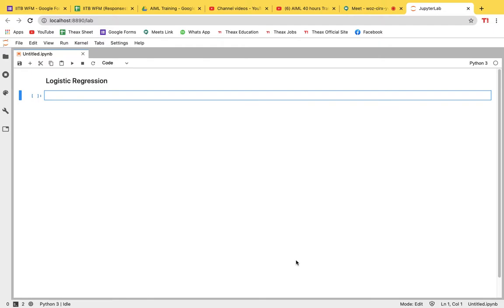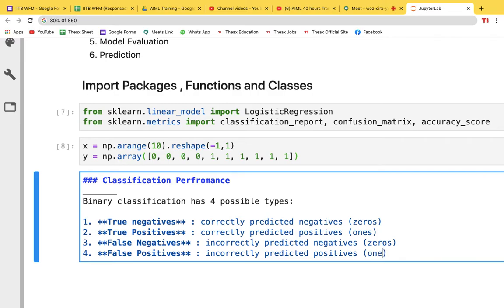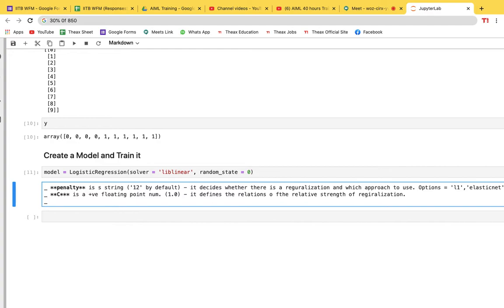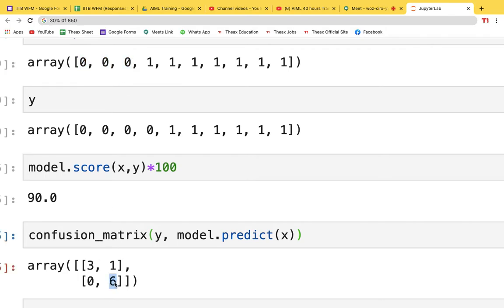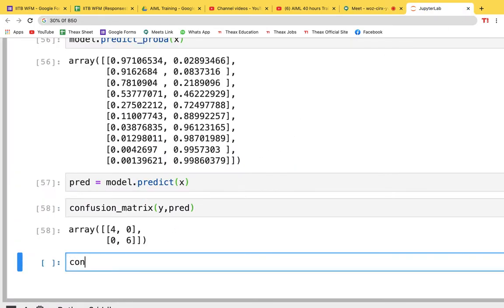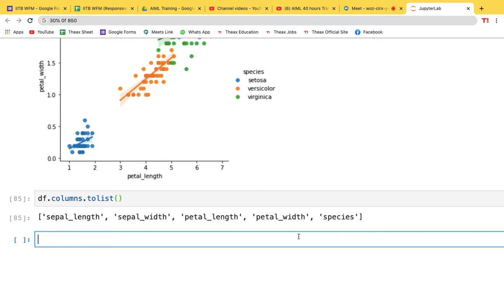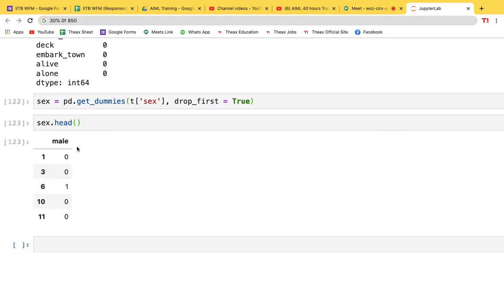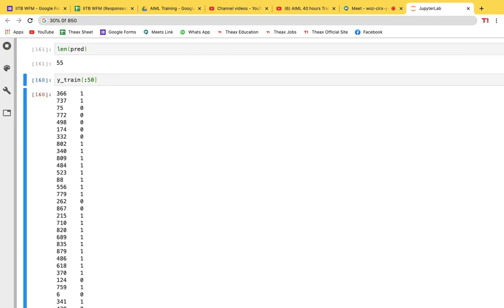AMT | ML Algorithms and Models